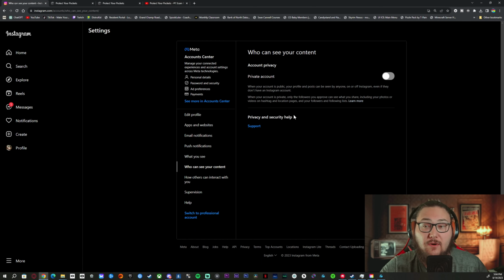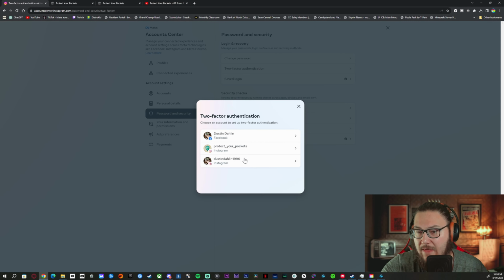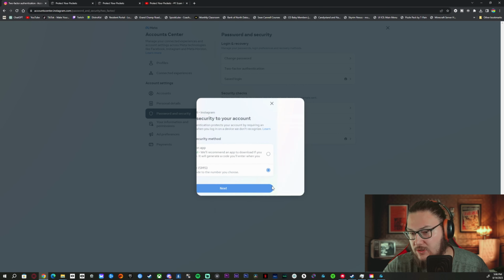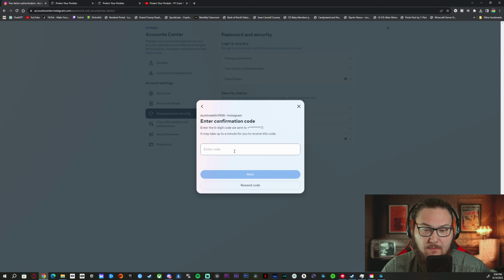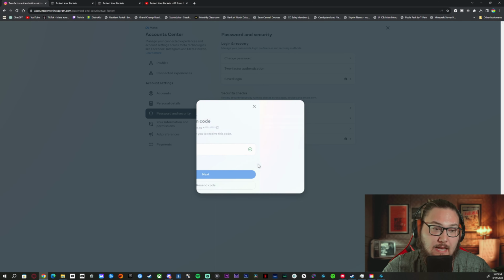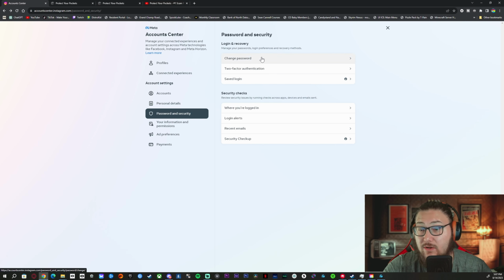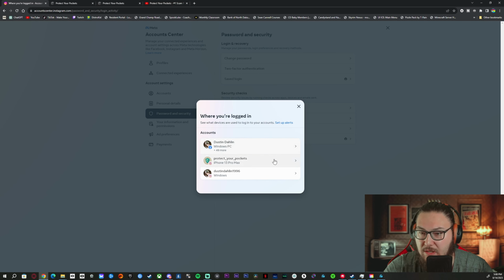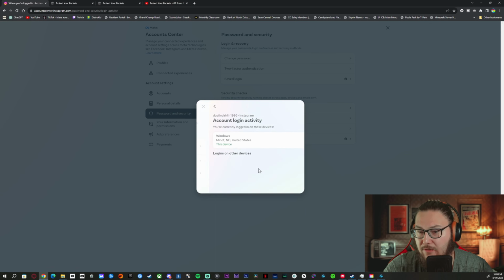How to setup 2 Factor Authentication on Instagram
Enabling Instagram 2 step authentication would show the user how to add an extra layer of security to their Instagram account. The video would start by explaining what 2 step authentication is and why it's important. It would then show the user how to set it up, step-by-step. The video would also cover some troubleshooting tips in case the user has any problems.
Here are the steps on how to enable Instagram 2 step authentication:
Go to your Instagram settings.
Click on Security and Login.
Under Login Security, click on Use two-factor authentication.
Follow the instructions on the screen.
You will need to enter your phone number and then you will receive a verification code via text message. Enter the code and then you will be able to enable 2 step authentication.
2 step authentication is a great way to protect your Instgram account from unauthorized access. It is an extra layer of security that makes it more difficult for someone to hack into your account.